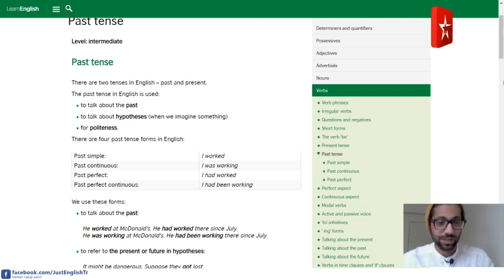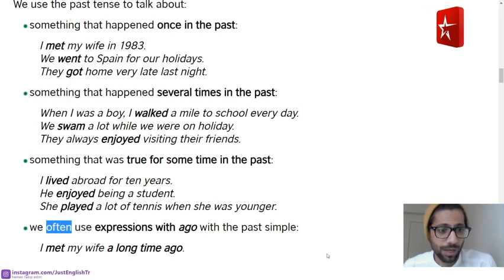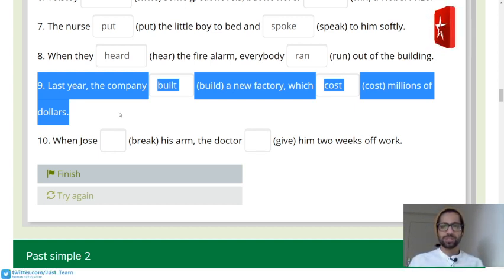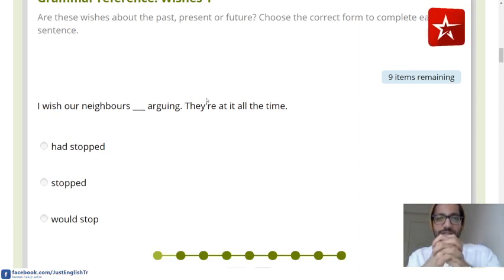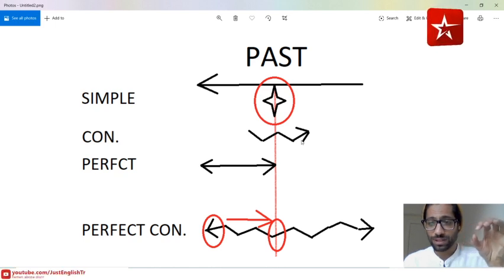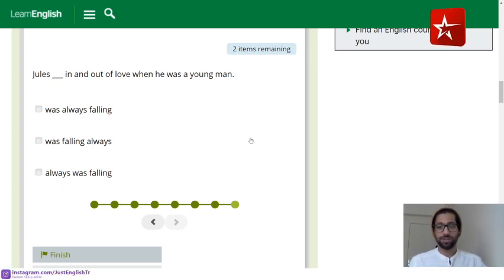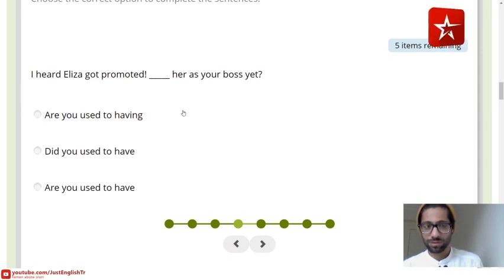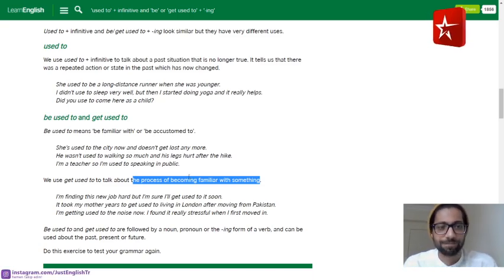Intermediate - "Grammar" - Past Tenses - Lesson 4 - Live Class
Hello Everyone!

Past Tense,

Herkese Merhabalar...
Bu  Videoda;
Geçmiş Zaman,